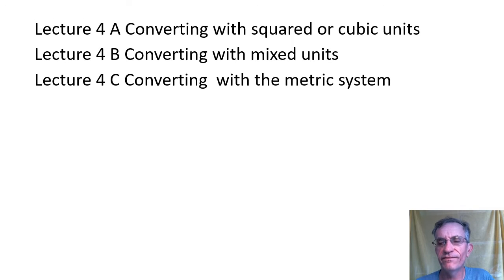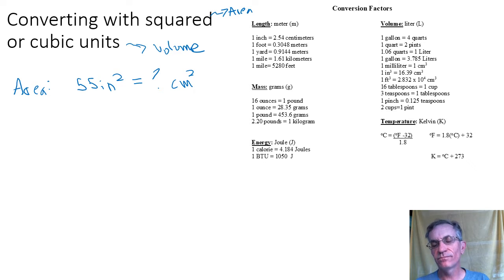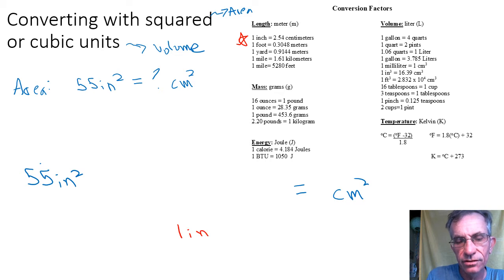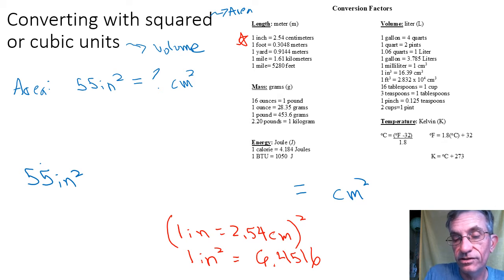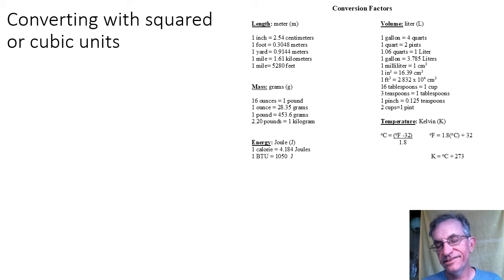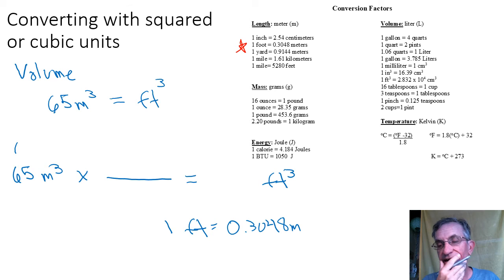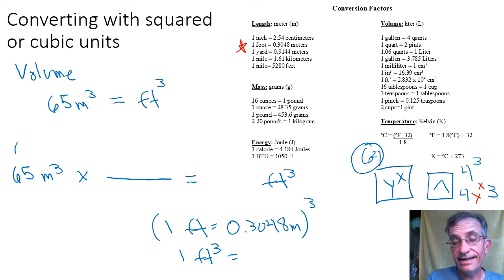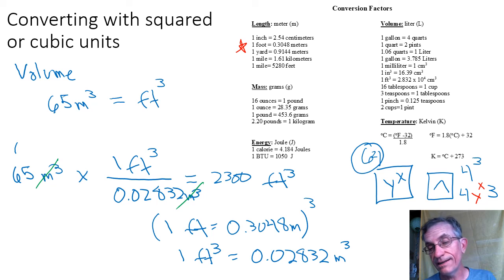Introductory Chemistry Lecture 4 Part A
Converting with squared and cubic units